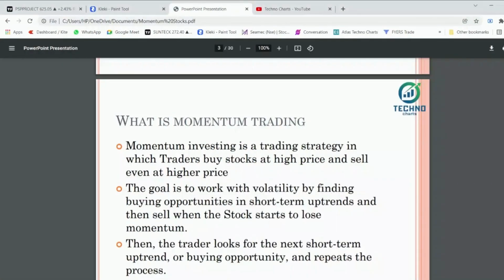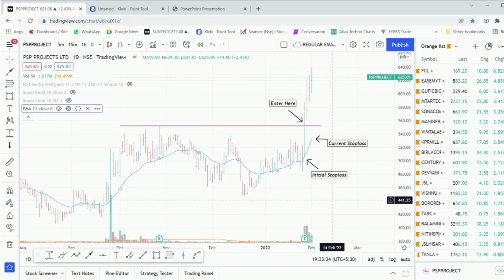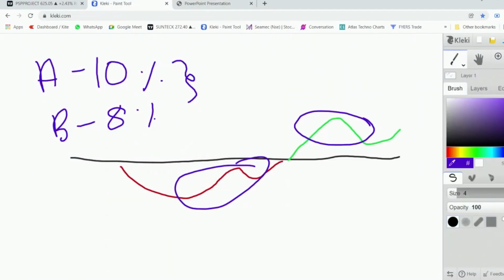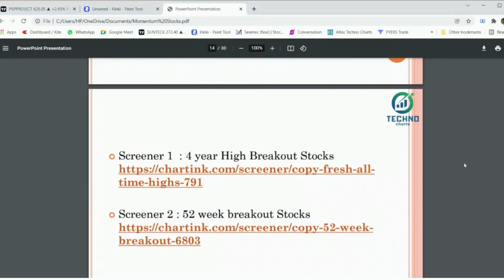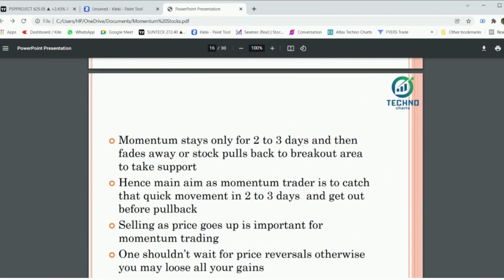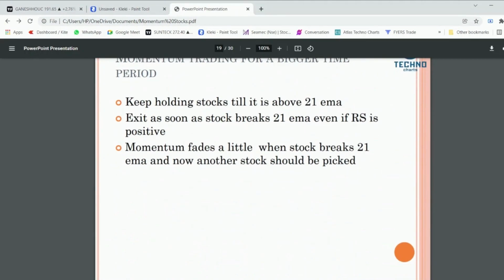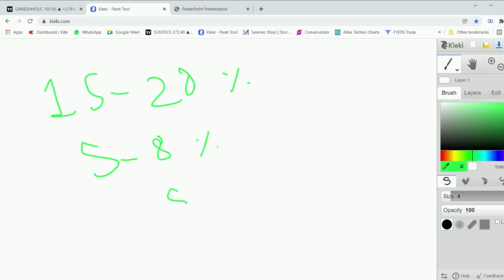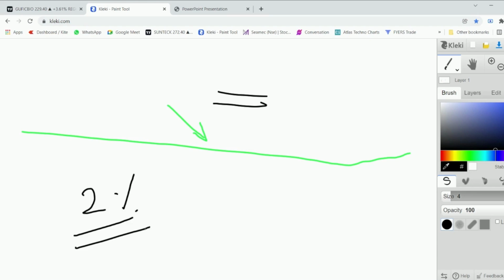Momentum Trading Strategy